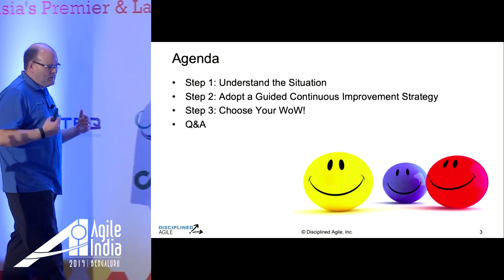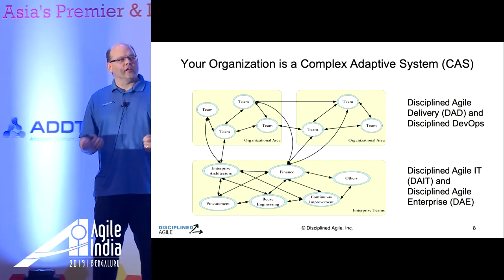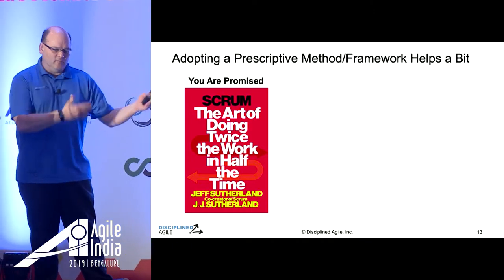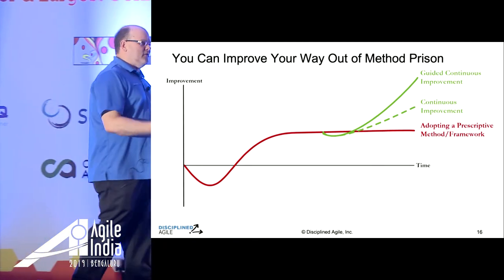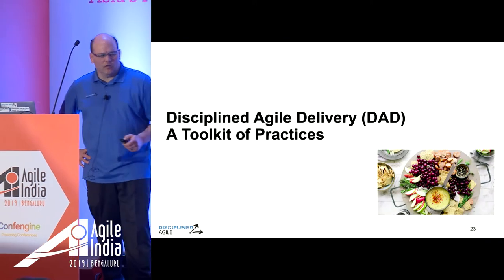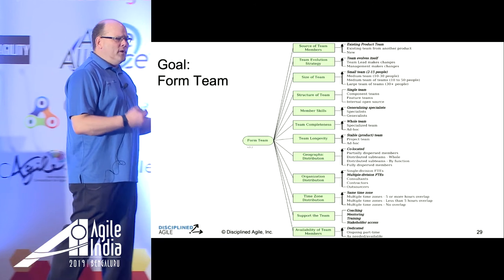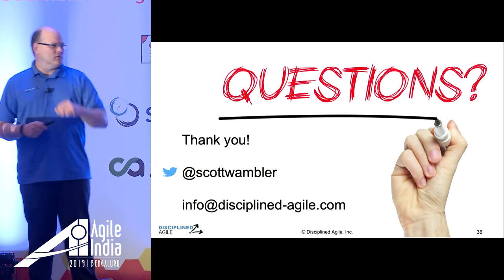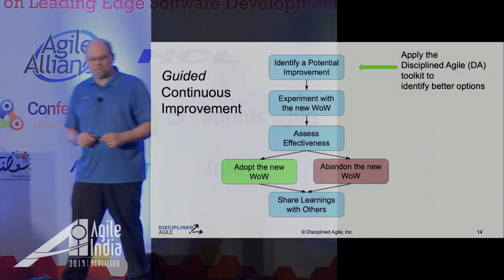Choose Your WoW! by Scott Ambler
How Agile Software Teams Can Optimize Their Way of Working (WoW)

We like to say that agile teams own their own process by choosing their way of working, their “WoW.” This of course is easier said than done because there are several aspects to WoW. First, our team needs to know how to choose the appropriate lifecycle for the situation that we face. Should we take a Scrum-based approach, a lean/Kanban-based approach, a continuous delivery approach, or an exploratory/lean startup approach? Second, what practices should the team adopt? How do they fit together? When should we apply them? Third, what artifacts should the team create? When should they be created? To what level of detail? Finally, how do we evolve our WoW as we experiment and learn?

There are several strategies that we could choose to follow when we tailor and evolve our WoW. One approach is to bootstrap our WoW, to figure it out on our own. This works, but it is a very slow and expensive strategy in practice. Another approach is to hire an agile coach, but sadly in practice the majority of coaches seem to be like professors who are only a chapter or two ahead of their students. Or we could take a more disciplined, streamlined approach and leverage the experiences of the thousands of teams who have already struggled through the very issues that our team currently faces. In this talk you’ll discover how to develop your WoW without starting from scratch and without having to rely on the limited experience and knowledge of “agile coaches.”